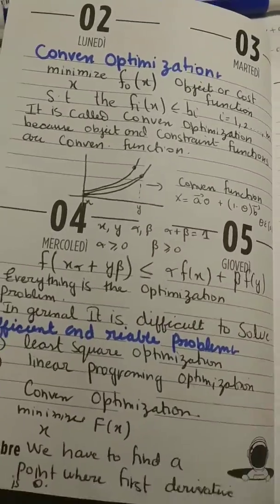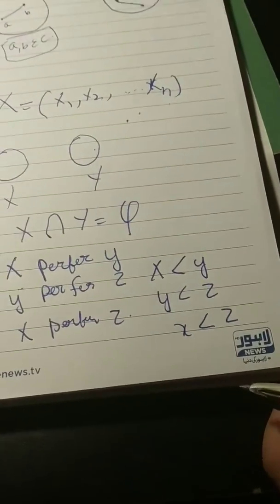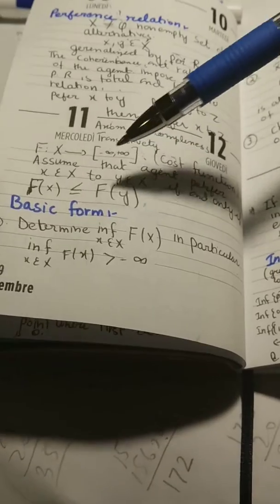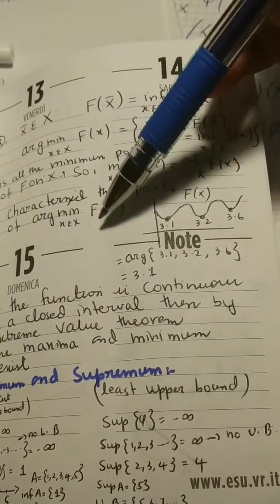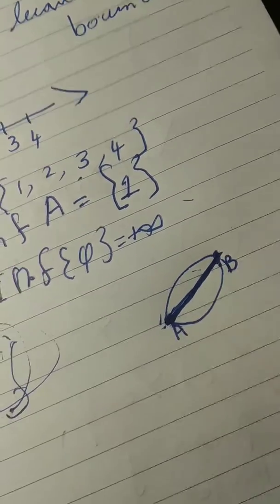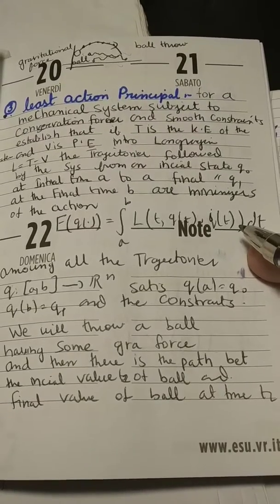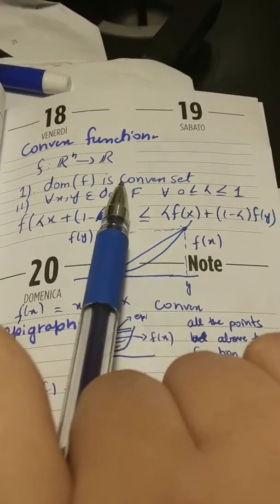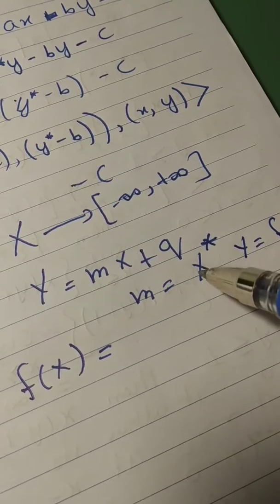Convex optimization first lecture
For people who want to see what I am studying ♥️✌️😊 sorry there is some mistakes also in infimum and supremum definition but in the next vedio I will tell again sorry ☺️ 🤦🏻‍♀️by mistakes we will learn 😊✌️